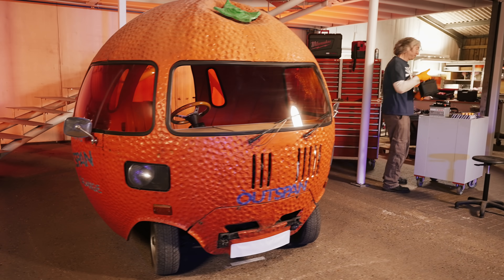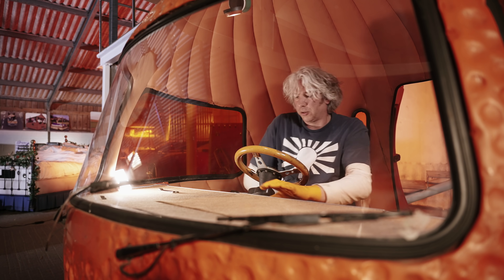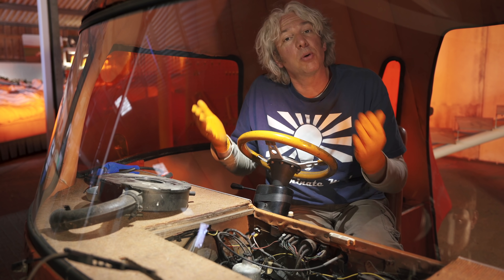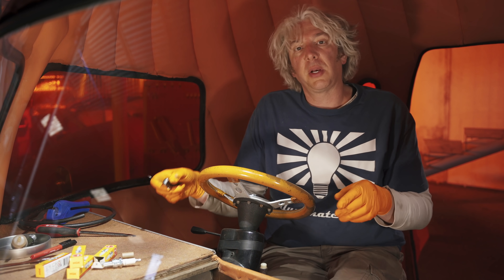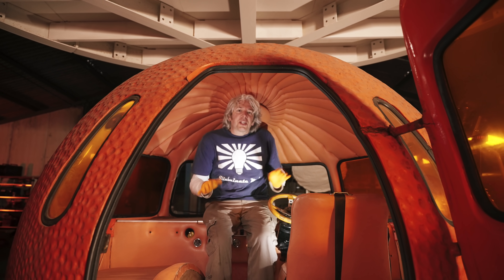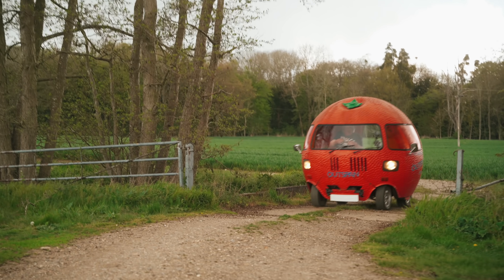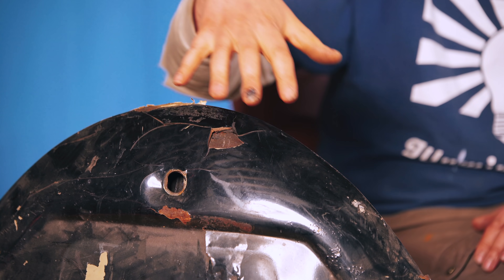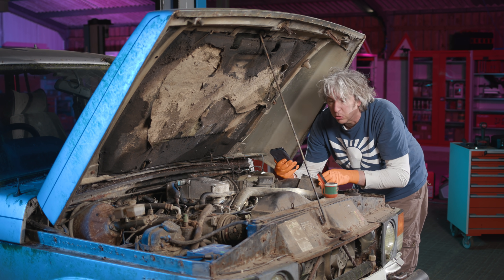Edd China's Workshop Diaries Episode 6 (Outspan Orange Part 1 & Electric Ice Cream Van Part 4)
On its last few outings, it has been pitching me around somewhat, so now is as good a time as any to concentrate on the orange and get under the skin of this fruit-loopy jalopy.

China relishes the upcoming project, which invites viewers into his personal workshop facility in Buckinghamshire.

“I’m really excited to finally be able to bring this project to our fans as it is something they repeatedly have been asking for,” said China. “Workshop Diaries will let viewers really get stuck into the project and the detail of the fixes, and also provide a platform for instant feedback and interaction. It’s an exciting prospect and it’s great to finally get going!”

Huge thanks to my brand partners who are supporting the channel; to find out more about them, please go to our